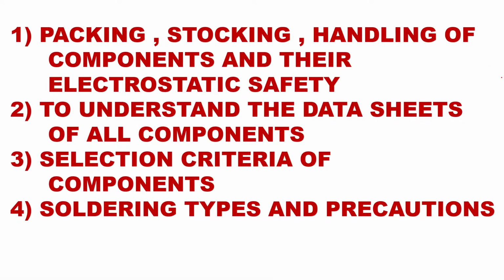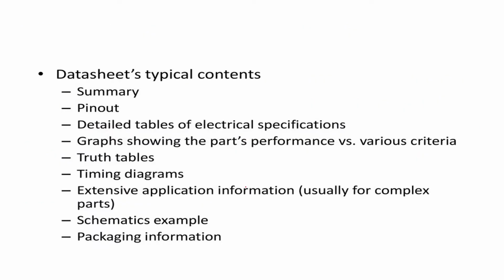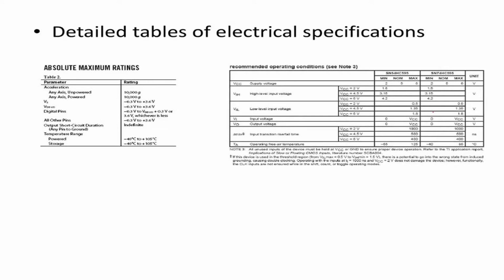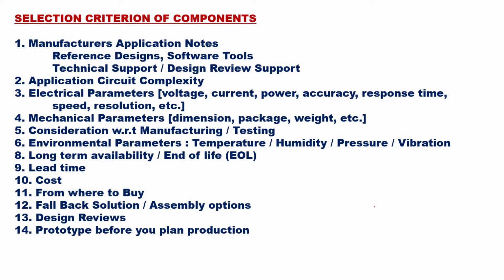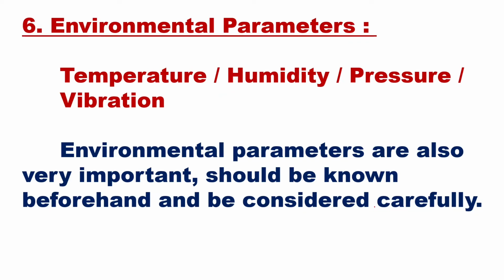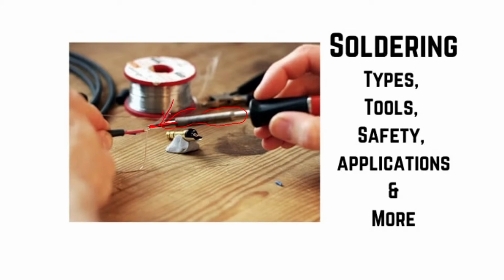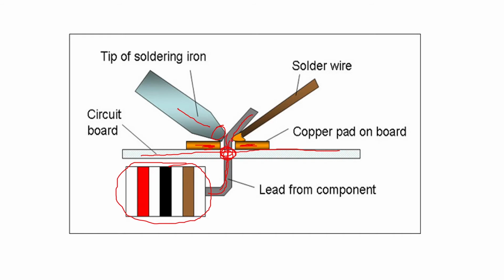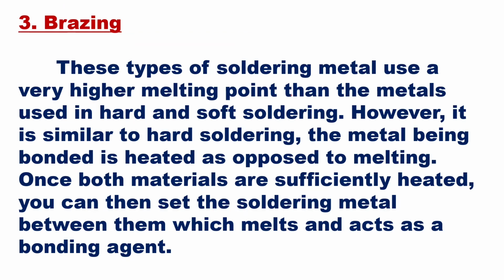PACKING , STOCKING , HANDLING OF COMPONENTS , ESD SAFETY , DATASHEETS ,SOLDERING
EXPLAINATION OF
1. PACKING OF COMPONENTS
2. STOCKING OF COMPONENTS
3. HANDLING OF COMPONENTS
4. ESD SAFETY
5. DATASHEETS
6. SELECTION CRITERION OF COMPONENTS
7. SOLDERING TYPES AND PRECAUTIONS